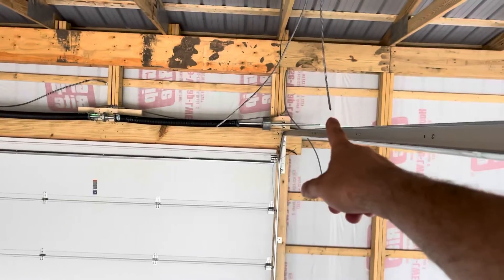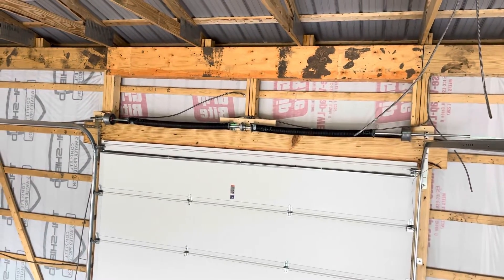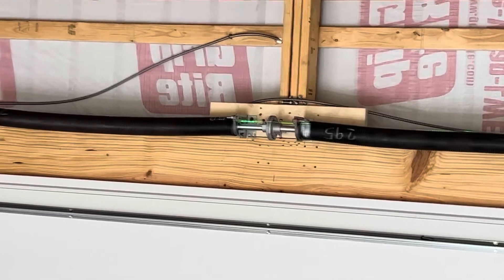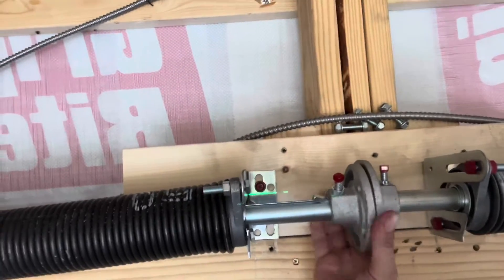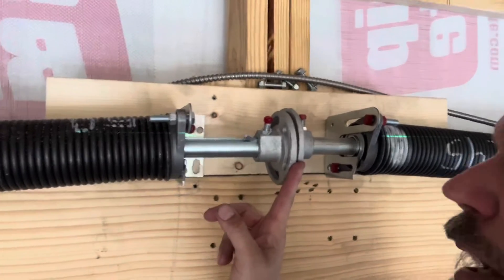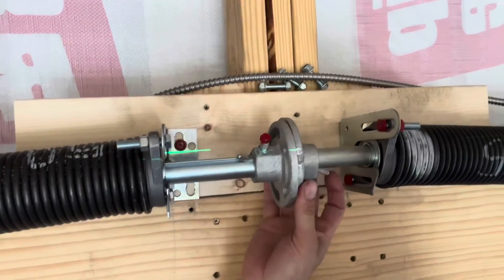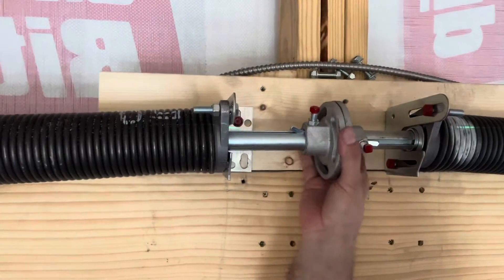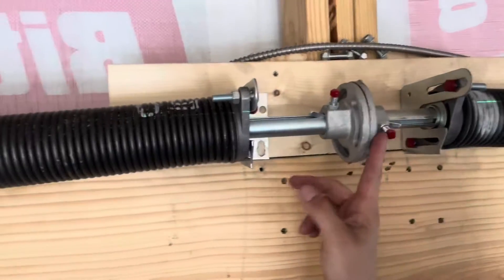How to Level Solid Shaft Adjustable Center Coupler.￼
Let me know your tips and tricks. My main concern is keeping that center coupler surface true all the way around￼. ￼ Less stress on the shaft and keyway.

Many thanks fellow people￼. Keep up the good work.

AFD&G
Dave Dubson